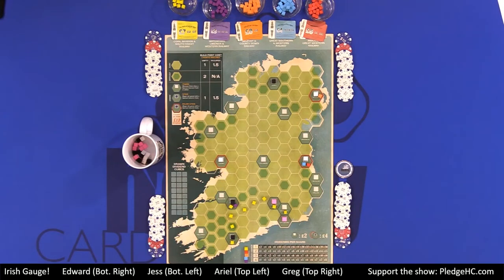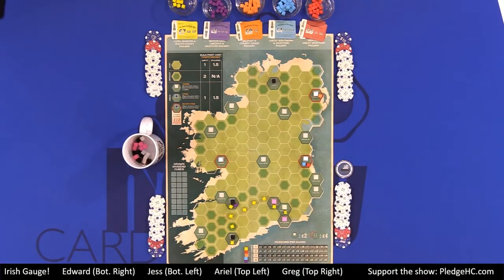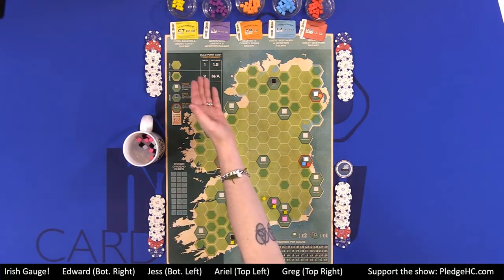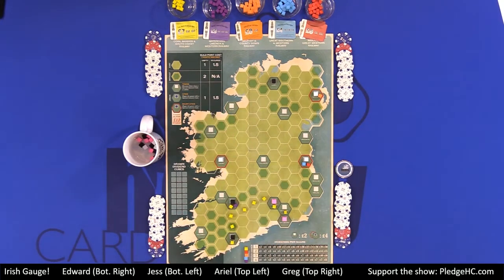How to Play only - Irish Gauge How to Play by Heavy Cardboard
Are you interested in learning how to play Irish Gauge?  Here is your chance! Edward, from Heavy Cardboard, teaches you how to play in this video.

Heavy Cardboard
321 Main St.